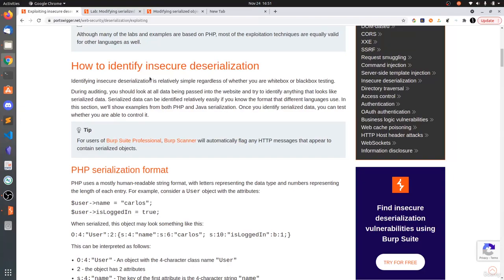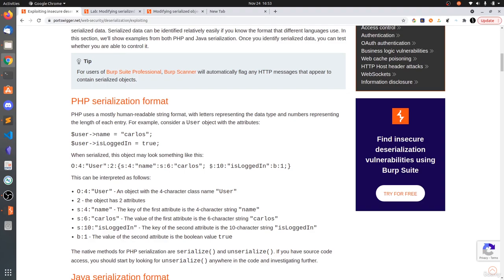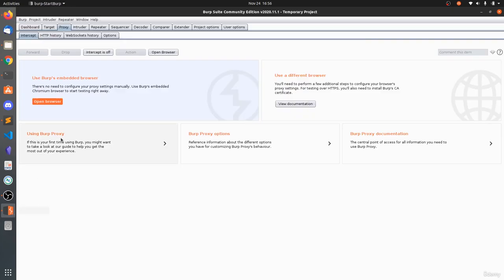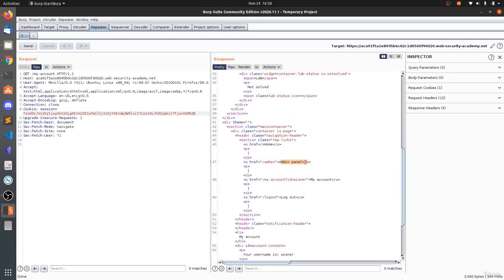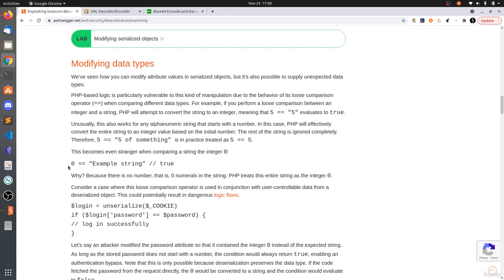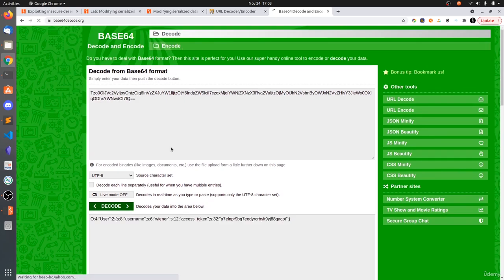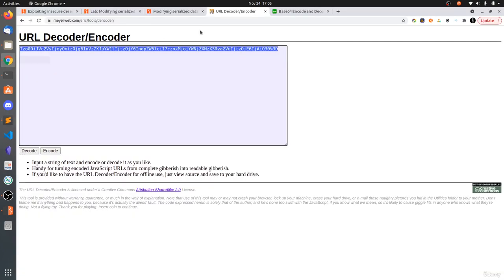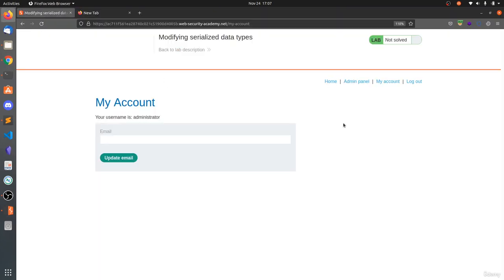125 Session Hijacking with Deserialization